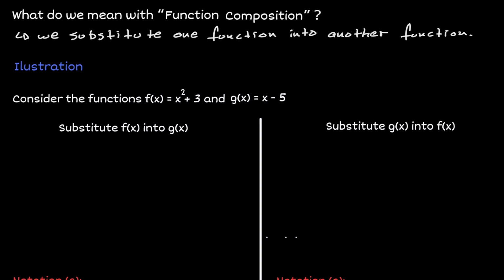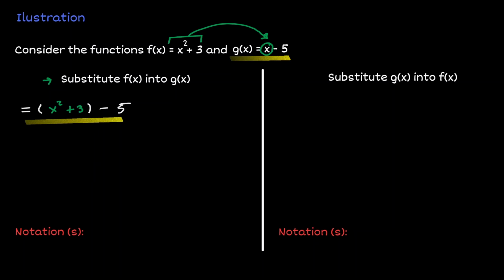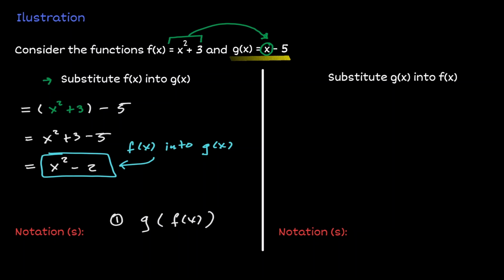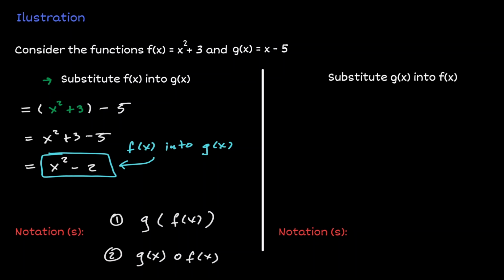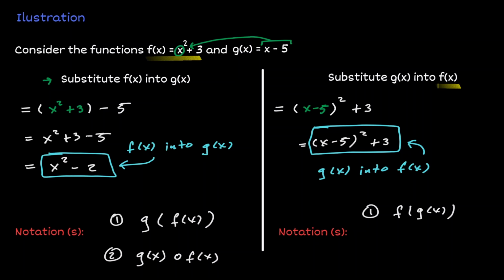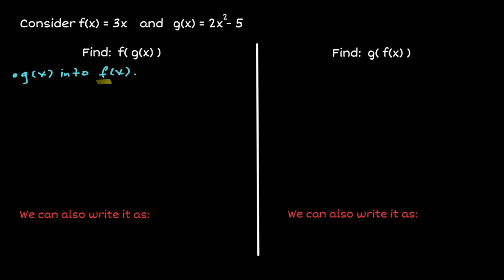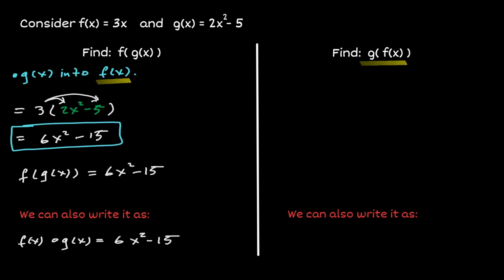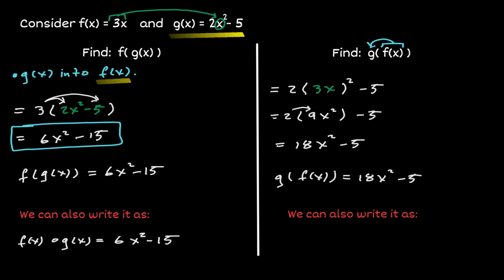Function Composition - Fast and Easy Intro ( Everything you need to know)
Function composition - Fast and easy Intro is a lesson that will introduce you to the idea of function composition. A function composition is when we substitute a function inside another function. What are the properties that occur when we perform a function composition? We will answer this question. At the end of the lesson, you should be able to have a complete understanding about function composition at the end of this lesson.

⏰Timestamps⏰
 0:00 Introduction
0:04 What is a Function Composition?
0:26 Illustration of Function Composition. (Ex.1)
4:47 Illustration of Function Composition ( Ex.2)